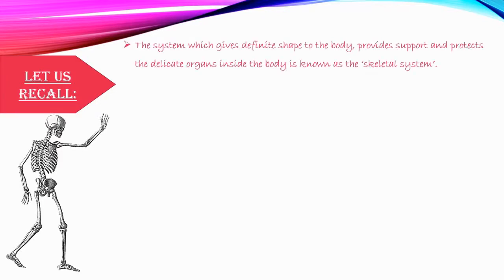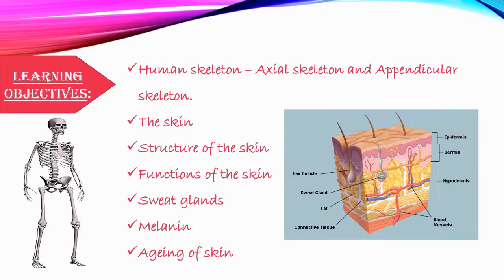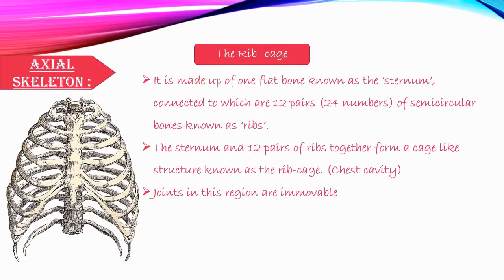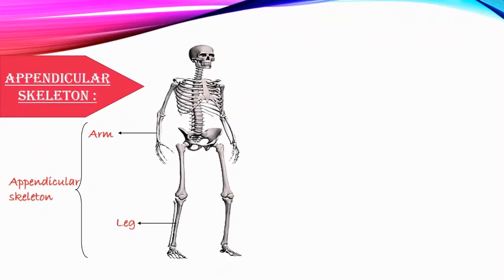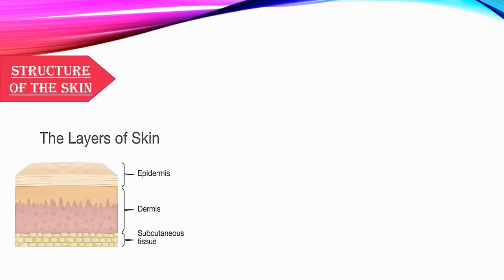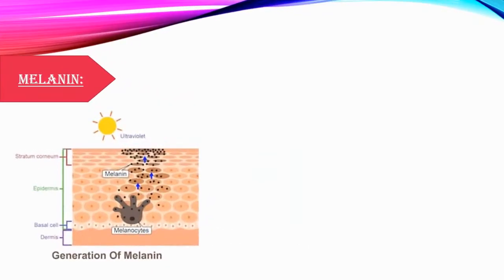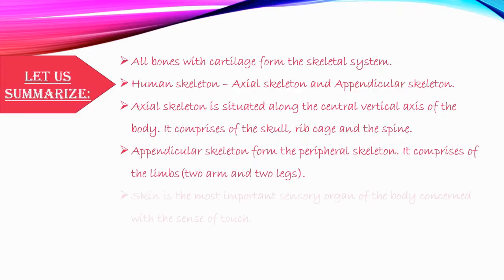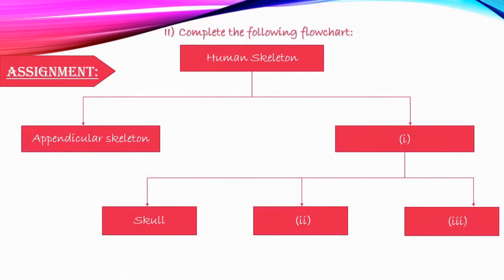Standard: VI , Subject: Science , Topic: Our Skeletal system and the skin - module 2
explaining the topic ' Our Skeletal system and the skin'.